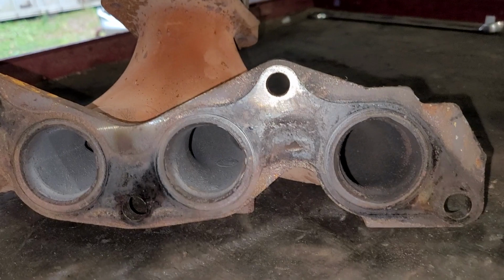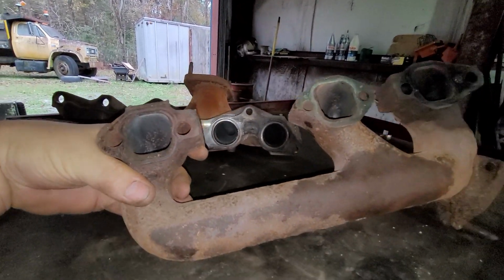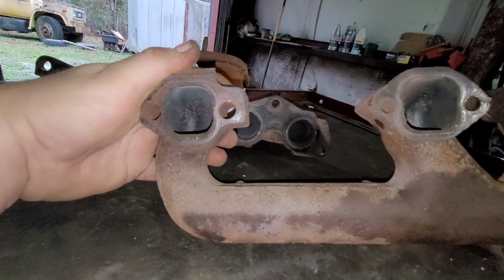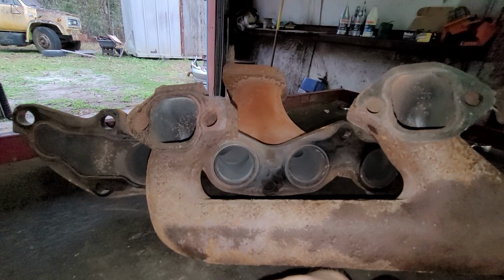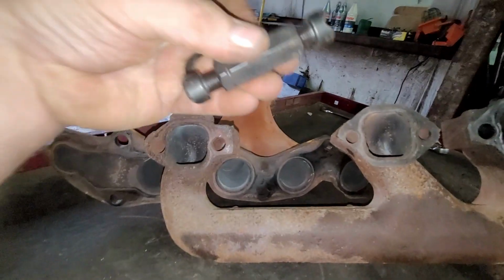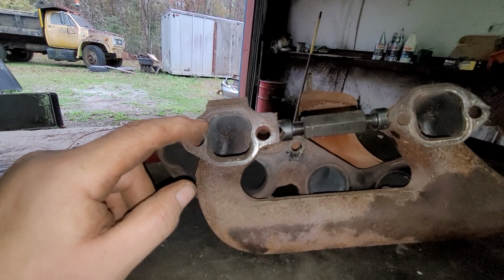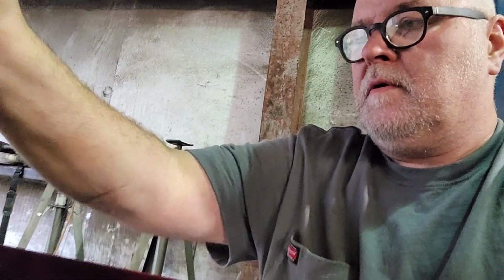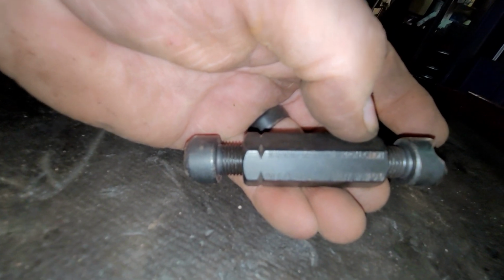Chevy Small Block Exhaust Manifold won't line up? There's a cheap tool for that!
It's not just the SBC. Big Block Chevy , AMC , Ford , Mopar , Dodge Pontiac , Buick , Oldsmobile